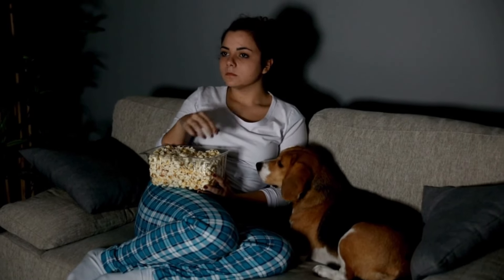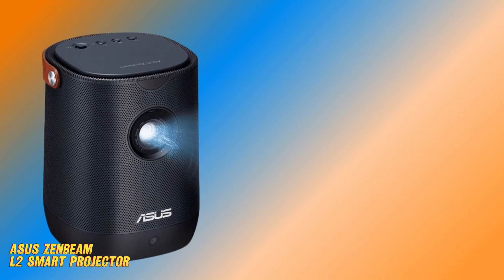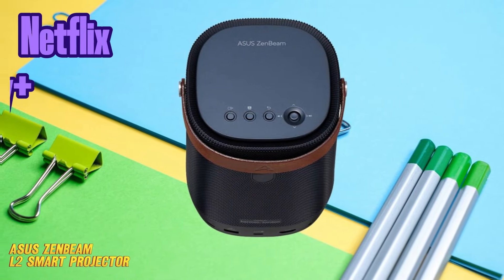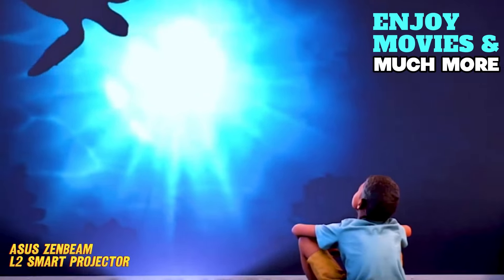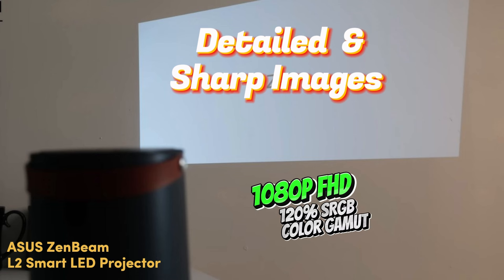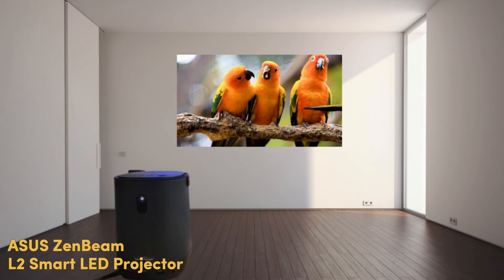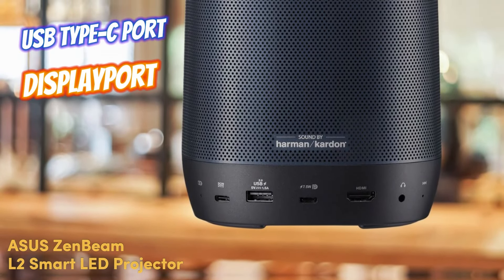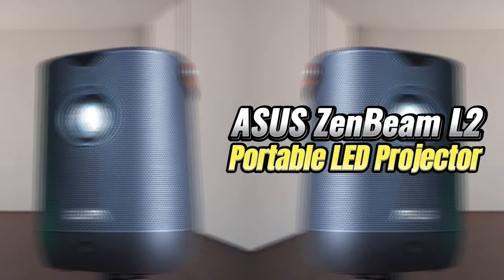ASUS Zen Beam L2 Smart Portable LED Projector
The ASUS Zen Beam L2 Smart Portable LED Projector is a compact and versatile projector that delivers high-quality images in a portable design. With its LED light source, it offers bright and vibrant visuals with long-lasting performance. The projector features smart capabilities, allowing it to connect wirelessly to devices for easy streaming and casting.